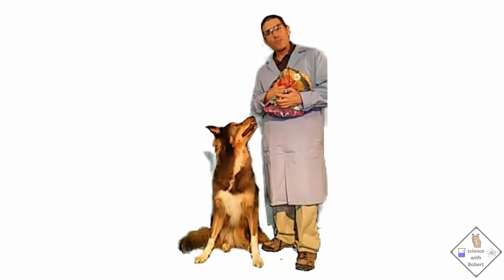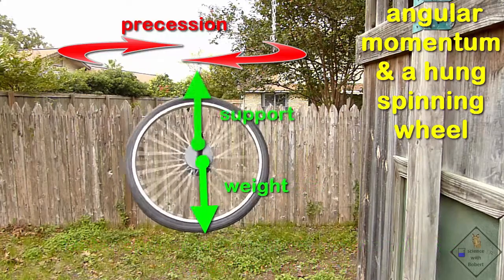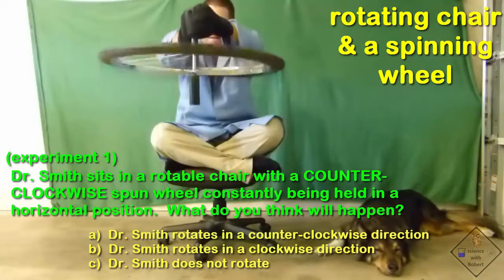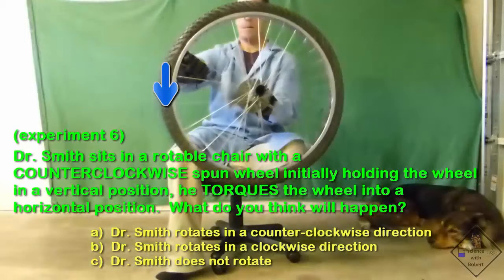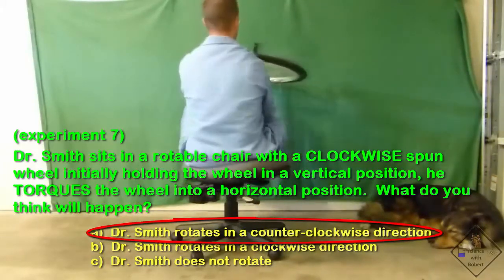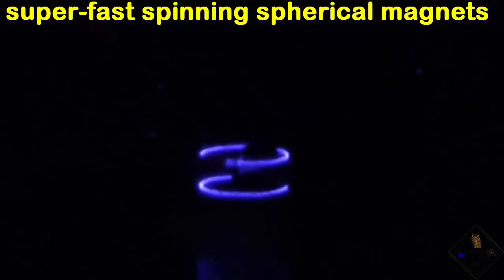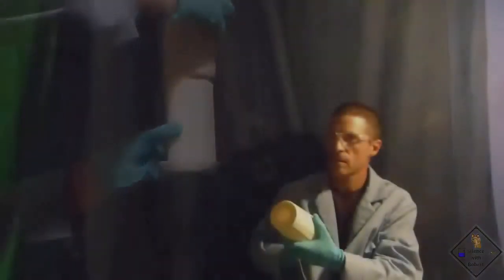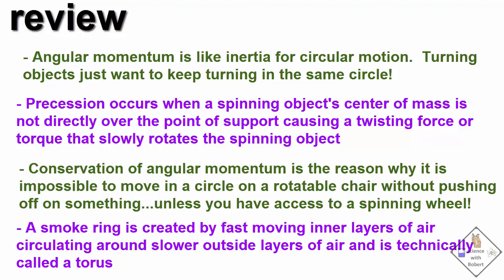It's all about the spin: crazy wheels, magnets, and smoke ring gun!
WHAT GOOD IS AN OLD CARDBOARD BOX??? MAKE A TORUS CANNON!!

Newton’s First law states an object will either stay at rest or stay  moving in a constant speed and direction until acted upon by an unbalanced force.  Is a spinning object changing direction?  You bet it is!  Spinning objects are constantly changing direction that’s why they go in a circle!  So if spinning and turning object are constantly changing direction, what unbalanced force is causing the object to constantly change direction?  Is it Centripetal force???    Centripetal force!  That’s right!  You remembered!  So spinning motion is kind of complicated but we can still apply Newton’s first law.

angular momentum & a hung spinning wheel

Dr. Smith has a bike wheel with its axle hanging from a chain on one side and a string on the other.  He is going to get the wheel spinning then cut the string.  Newton’s first law  is all about inertia.  All  spinning objects have inertia, if a wheel is spinning in one direction, it wants to keep turning in that same direction.   In other words, a spinning wheel has a lot of angular momentum.  It isn’t easy to stop a spinning wheel, spinning wheels are what make riding a bike so easy.

Something else is also occurring.  Do you notice that the spinning wheel is slowly rotating  in a circle.      That motion is called precession.  Precession occurs because  the center of mass of the spinning wheel is not exactly  above where the wheel is being supported on the axle so the wheel’s weight and where the wheel is being support are offset.   The wheel’s weight acts downwards from its center of mass and the support is pushing up at the point of contact on the axle. These two opposing forces produce a twisting force, which is called a  torque, and this torque causes the wheel to precess.
Dr. Smith is sitting on a rotatable chair. He can make a complete revolutiona if he pushes off his foot. By pushing off with his foot he generates angular momentum and this angular momentum allows him to keep spinning in a circle until friction stops him. Now, can Dr. Smith make a revolution in the chair when he can not push off with his foot? voice: sure, why not?. Well, let’s see. voice: I guess it doesn’t look very easy Nope, its not easy at all. In fact it is impossible. There is no way Dr. Smith can go in a circle. The reason why is something called the principle of the conservation of angular momentum. The principle of the conservation of angular momentum states that the same amount of angular momentum has to occur before and after an event. Since Dr. SMith did not have any angular momentum at the beginning of his attempt, he didn’t have any angular momentum at the end of his attempt. He can’t travel in a circle if he does not posess angular momentum.

Dr. Smith can make a button spin extremely fast using angular momentum.  Dr. smith has about four feet of thin strong string and a large button. He first puts one end of the string through diagonal holes in the button and then ties the ends of the string together in a knot.   With the knot behind his thumb he holds  the string to allow the button to slide back and forth between his thumbs.  He then winds up the string by swinging the button in a circle between his thumbs.  The string needs to be very twisted for this to work.  He then moves his thumbs back and forth in unison generating a lot of speed in the button.  In fact so much tension in the string is being generated that most of the strings Dr. Smith tried broke so he is now using 20lb braided fishing line and instead of his thumbs he is using pencils.  The angular momentum generated in the button is so large that you can burn a styrofoam plate.  Just be careful, as the string will break if you go overboard like Dr. Smith like’s to do!

You have to try this to believe it.  Dr. Smith has two roughly 1 cm diameter spherical magnets.  He places them together on a smooth flat surface.  The trick is to make them spin with using your thumb and forefinger as shown here.